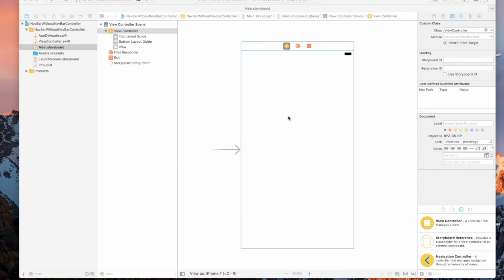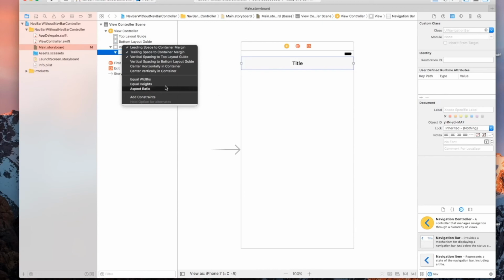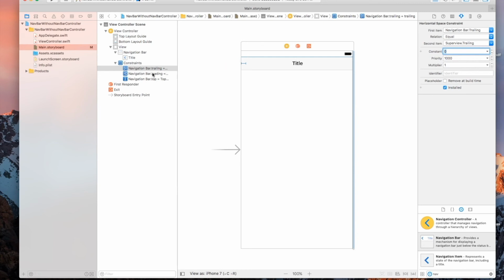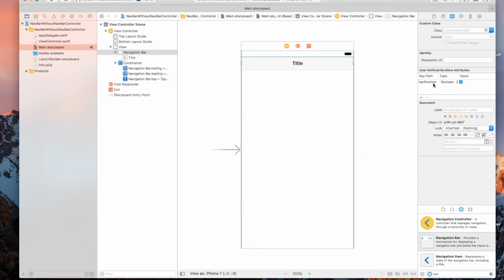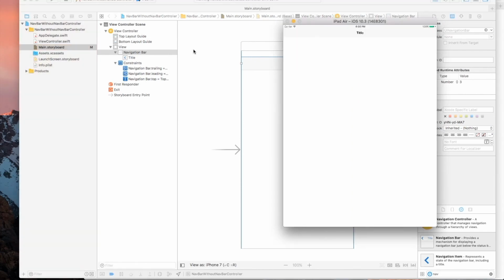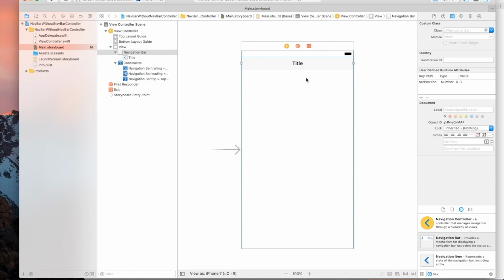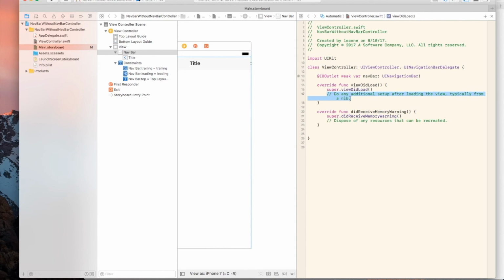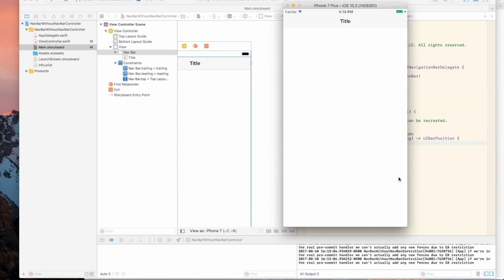Add a Navigation Bar without a Navigation Controller - iOS, Swift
Coffee Shop Tutorial: Learn how to add a navigation bar (UINavigationBar) to your iOS project without a corresponding navigation controller (UINavigationController). Covers two methods: the first uses only the main storyboard, with no coding required; the second adds to the first by adding code to a view controller (UIViewController) using Swift.